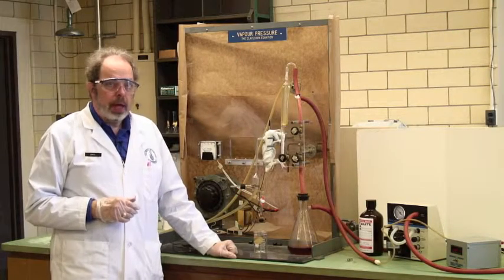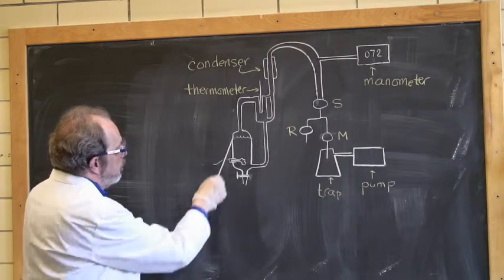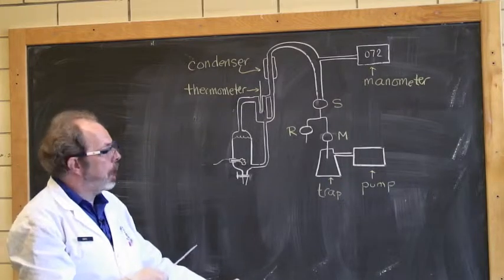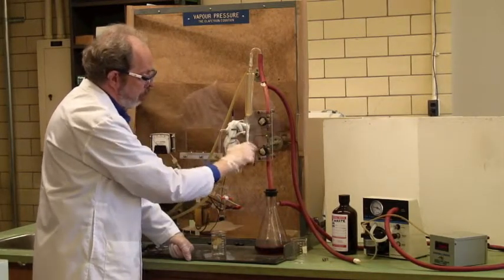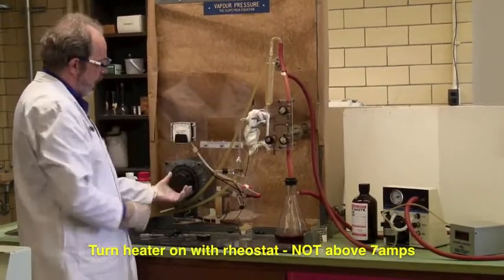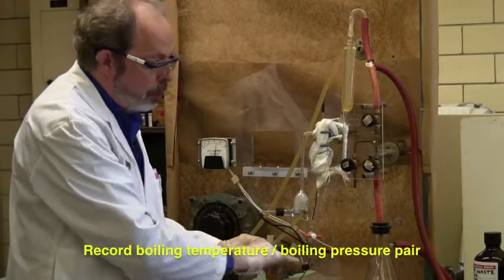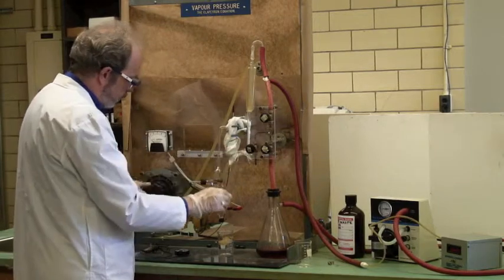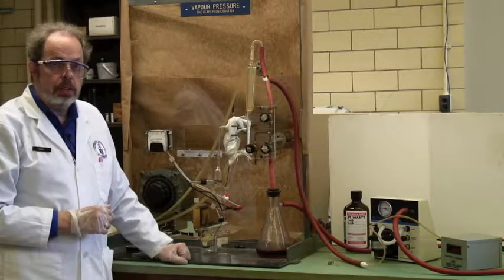326 - P1 Clausius-Clapeyron Equation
0:07 Clausius-Clapeyron equipment
1:00 Blackboard - Schematic diagram and discussion of function
4:29 Actual apparatus and setup
6:19 Filling the boiler with solvent
6:54 Heating the solvent
8:50 Increasing pressure for the next data point
10:15 Changing to a different solvent
11:17 Cleanup and shutdown